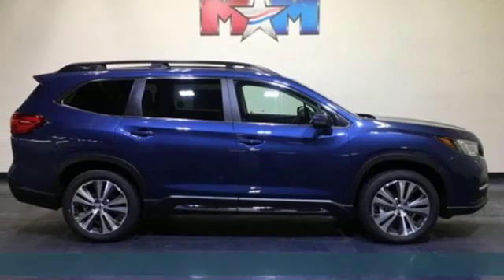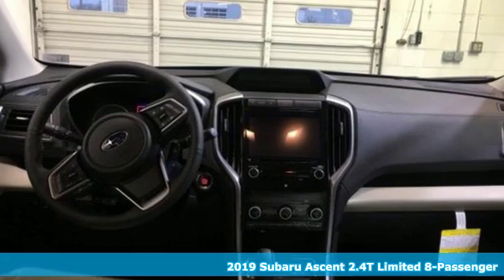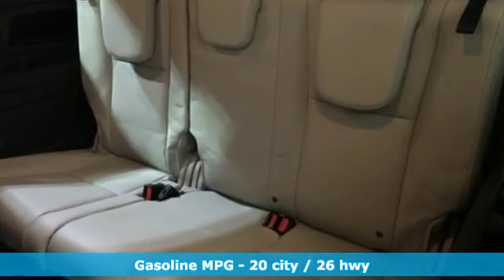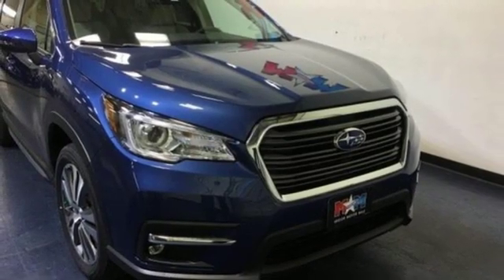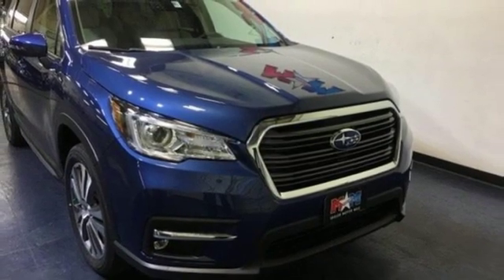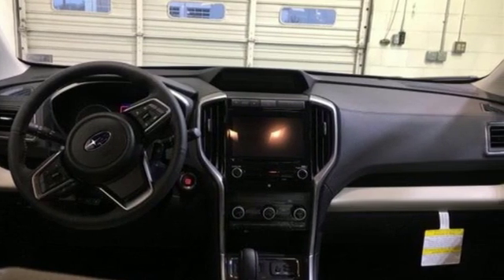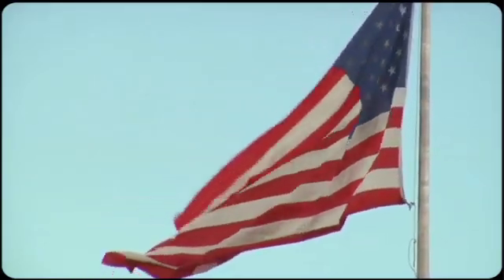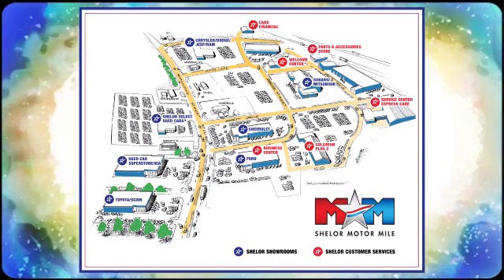New 2019 Subaru Ascent Christiansburg VA Blacksburg, VA SU190624 - SOLD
Year: 2019
Make: Subaru
Model: Ascent
Trim: 2.4T Limited 8-Passenger
Engine: 2.4L 4 Cylinder Engine
Transmission: CVT Transmission
Color: ABYSS_BLUE_PEARL
Stock #: SU190624
VIN: 4S4WMALD2K3465850